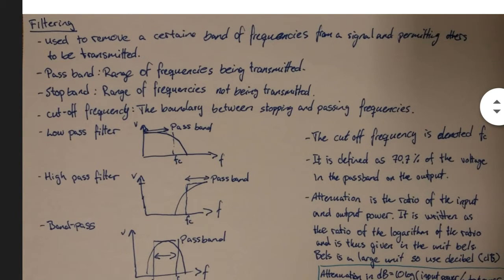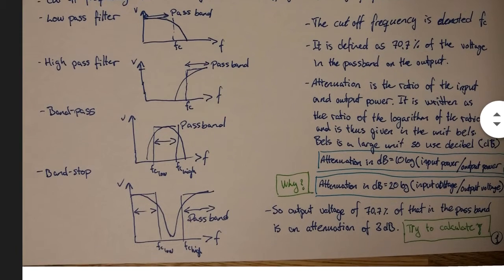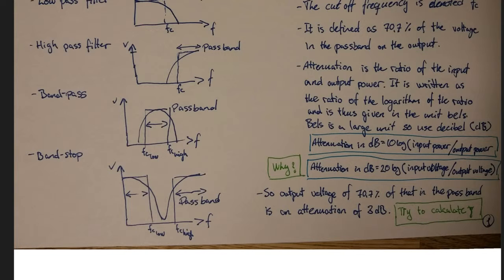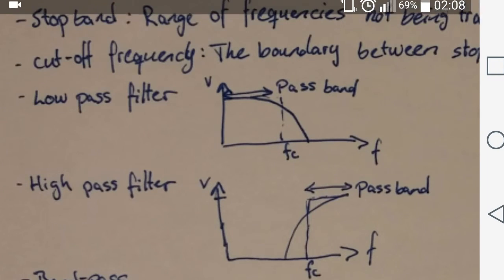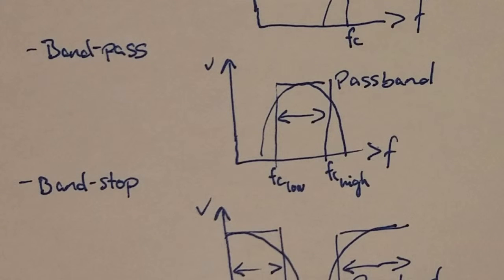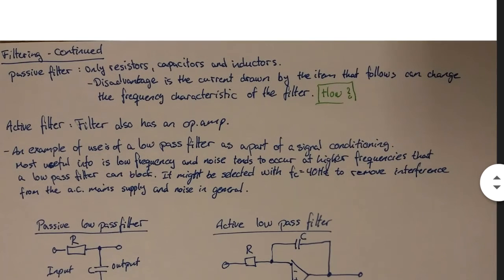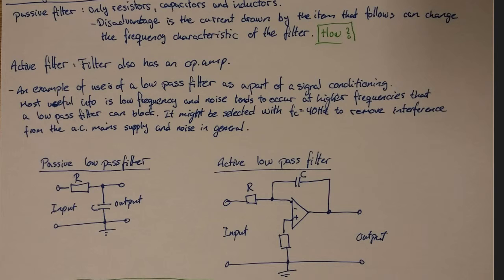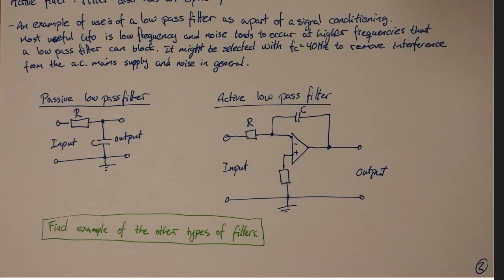12. Signal conditioning - introduction to filters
Introduces use of filters with signal conditioning.